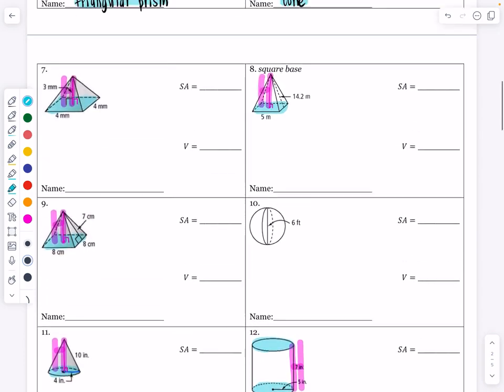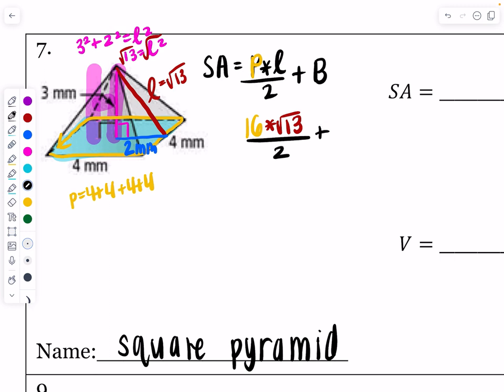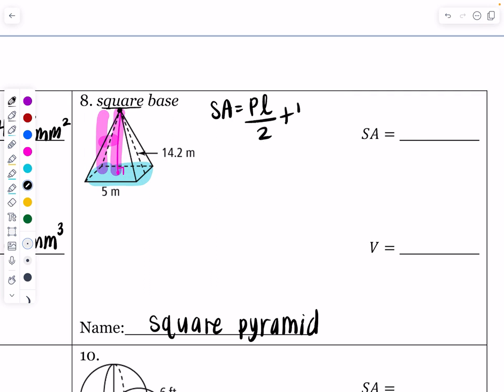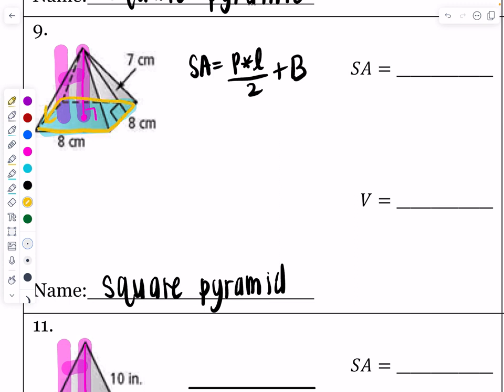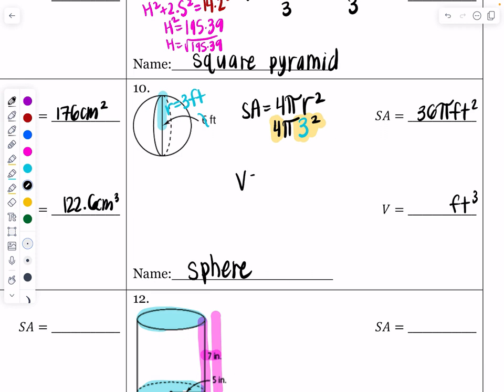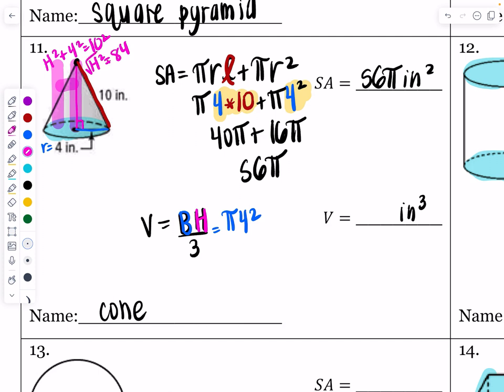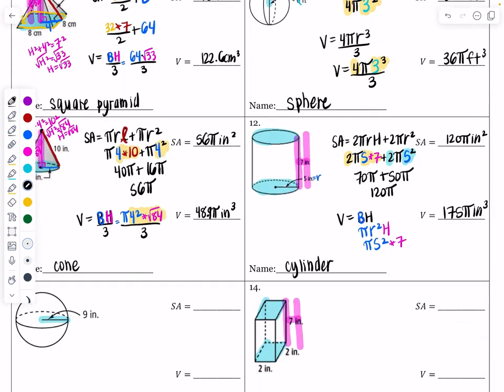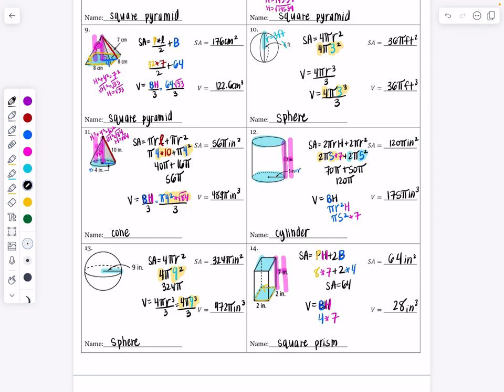Chapter 11 SA + Volume Study Guide #7 - #14